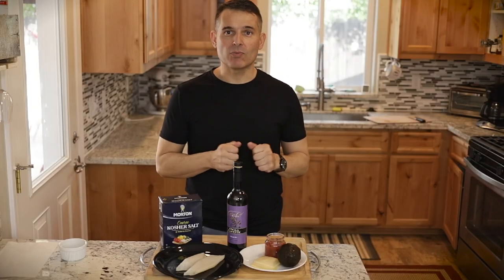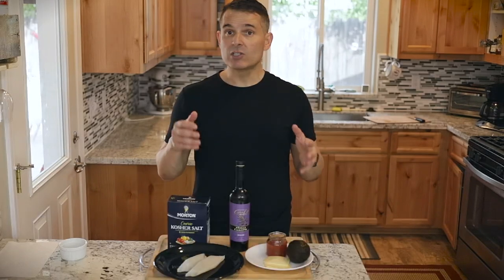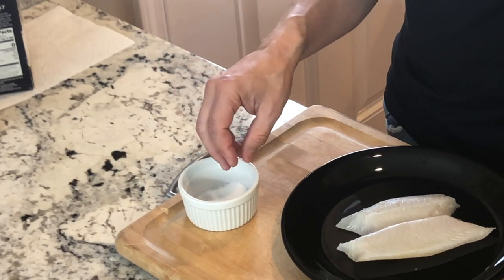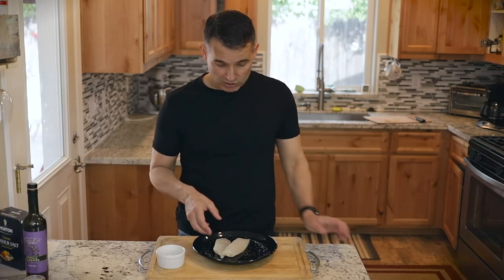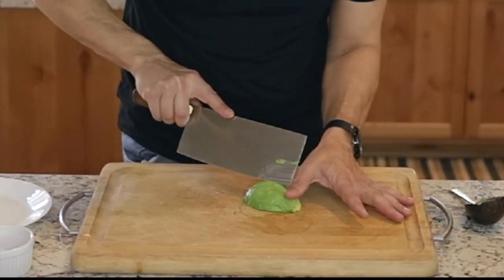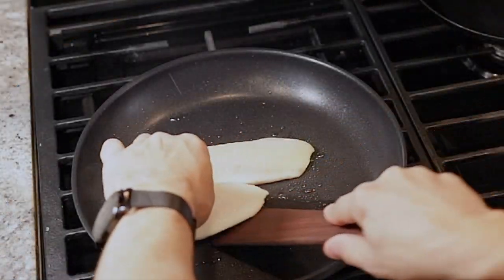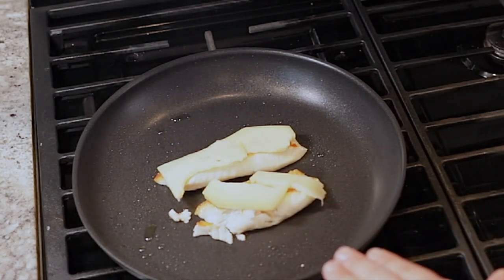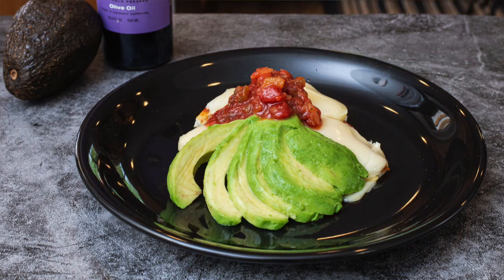Healthy Keto Tilapia recipe with Avocado and Salsa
KITCHEN ITEMS:
Non-stick 8” Pan

Great low carb meal.

Nutritional content
3oz of tilapaia
110 calories
20 grams protein
2.5 grams total fat

Recommended podcasts for keto education:

FoundMyFitness (website by the same name) (-by Dr. Rhonda Patrick )

The Peter Attia Drive.(by Dr. Peter Attia)